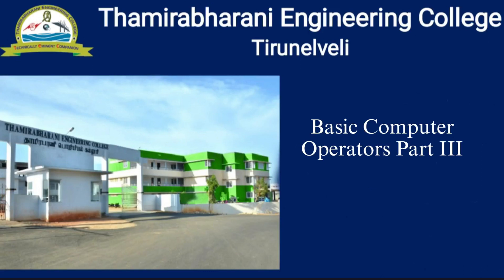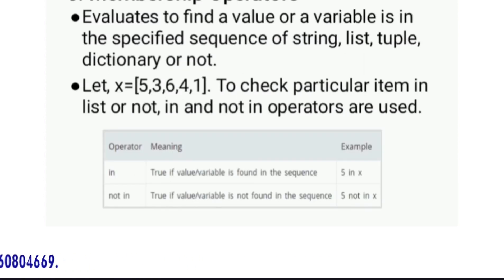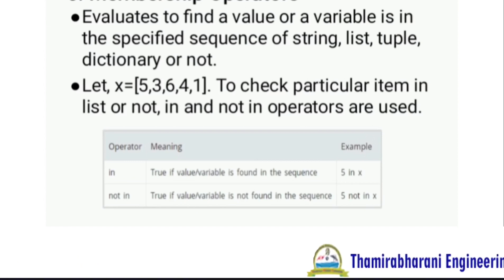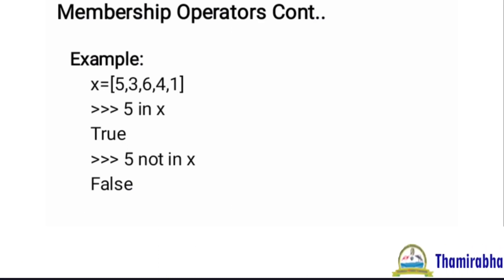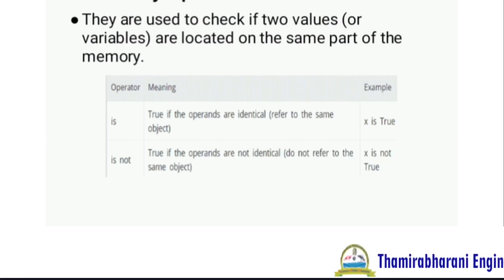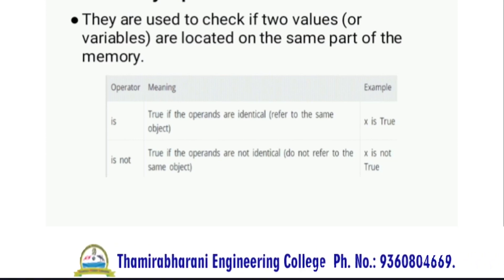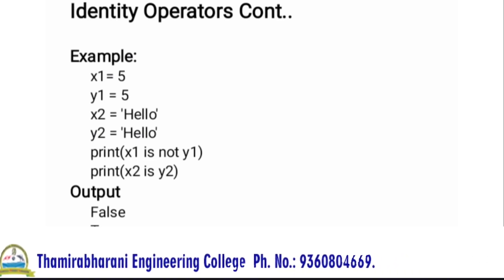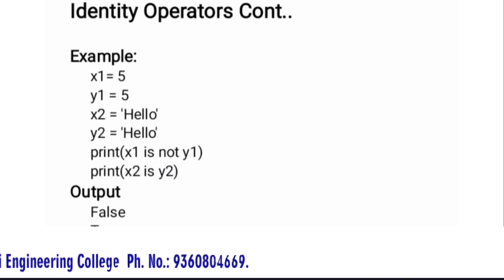Operators Part III